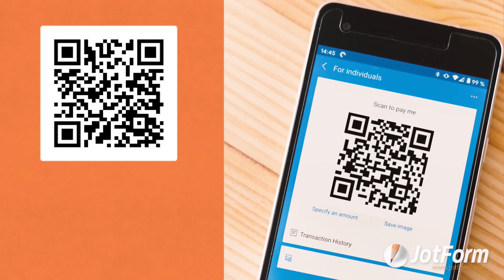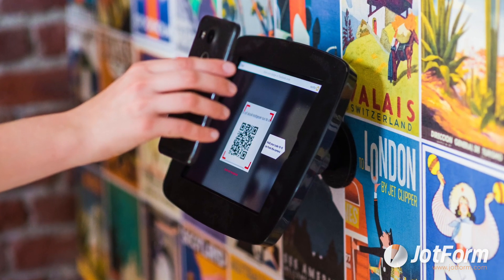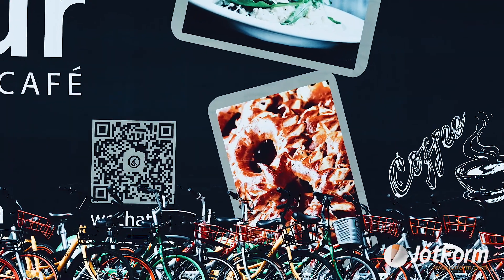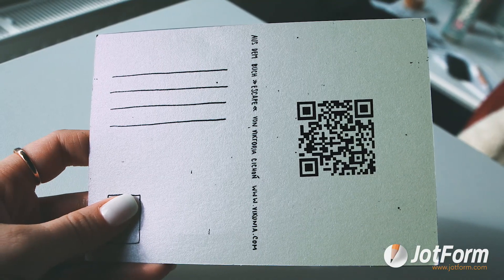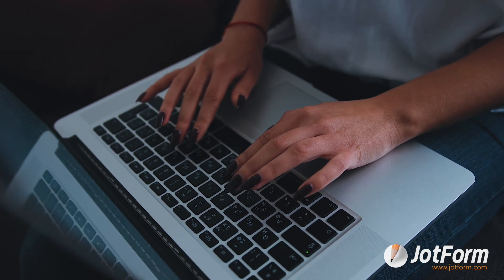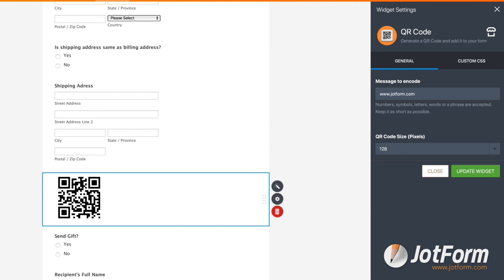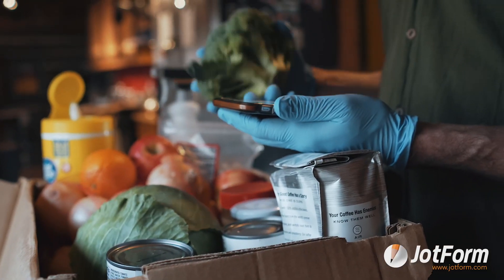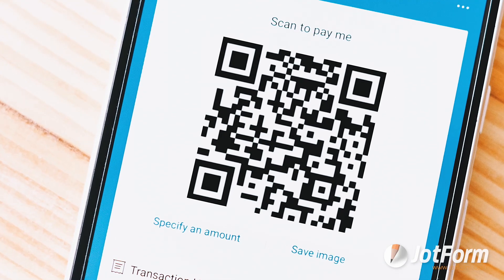Everything you need to know about QR codes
QR codes have made a big come back to help businesses reopen during the COVID-19 pandemic. If you want to learn more about QR codes, be sure to watch our video covering what a QR code is, benefits, use cases, how to get started, and more.
👋 ABOUT JOTFORM
Hi, we're Jotform, a full-featured online forms platform that makes it easy to create robust forms and collect important data. Check us out
CHAPTERS:
00:00​ Introduction
00:27 What is QR code
00:39 QR code vs. barcode
01:01 Going paperless with QR code
01:25 Use cases
01:58 Starting with QR codes
02:12 Summary
02:32 Subscribe to Jotform